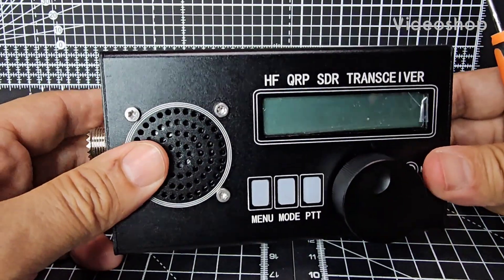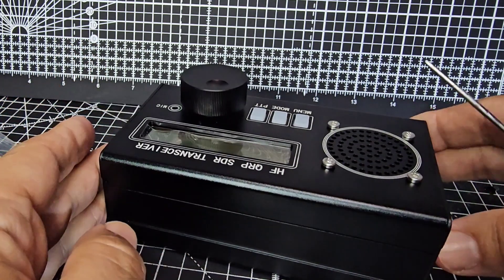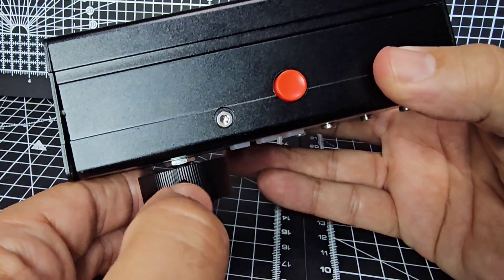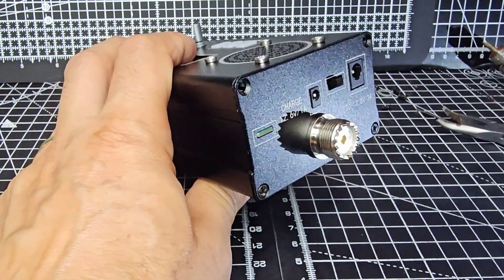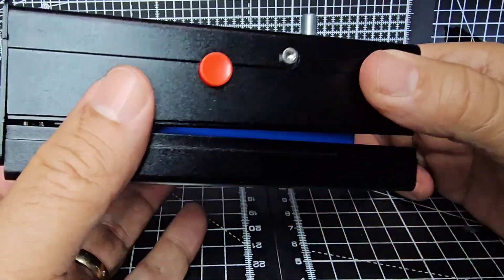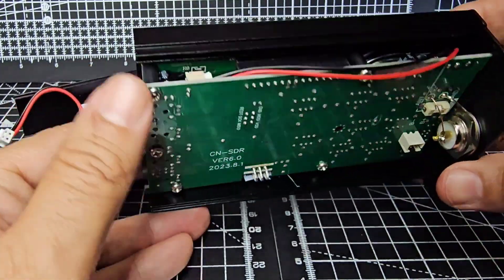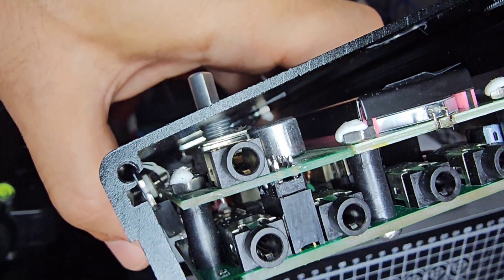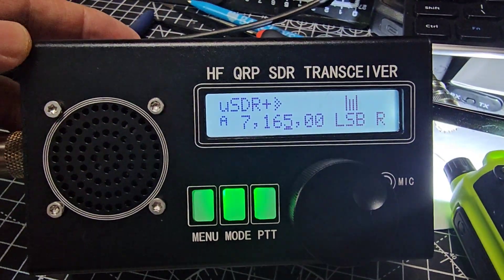USDR BLACK BRICK Dimantle.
USDR Black Brick